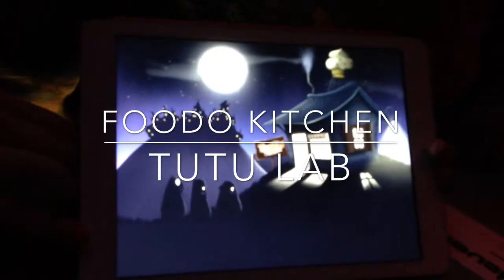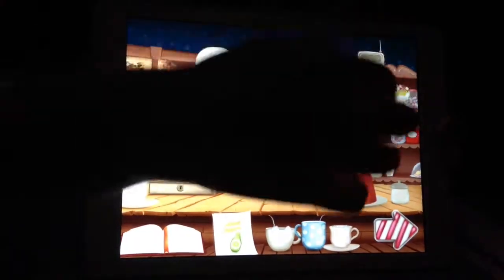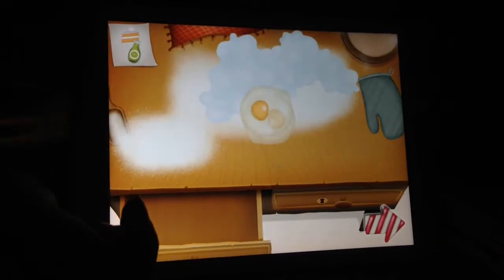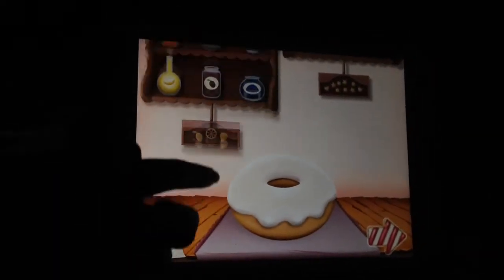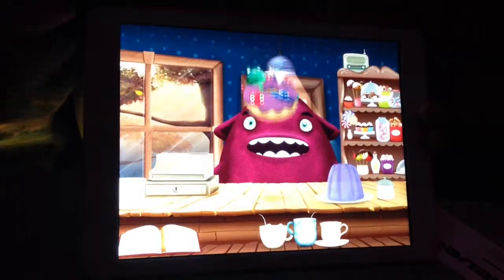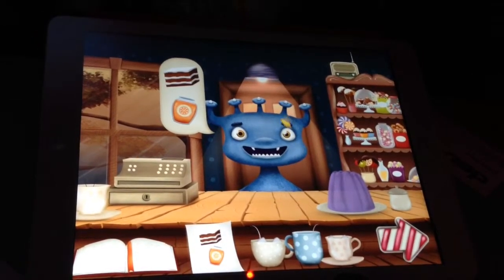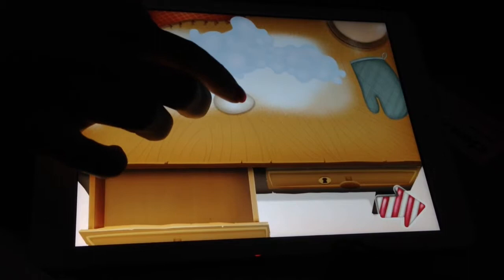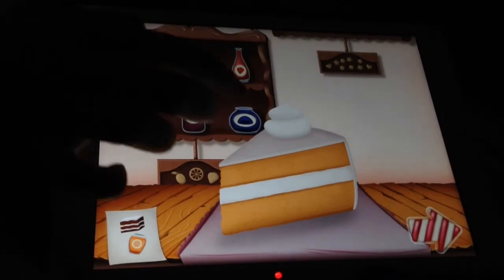Foodo Lab at the Pocket Gamer Big Indie Pitch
Digital Dragons Big Indie Pitch winner Tutu Lab pitches its kids' cooking game Foodo Lab to the Pocket Gamer judges in Krakow.